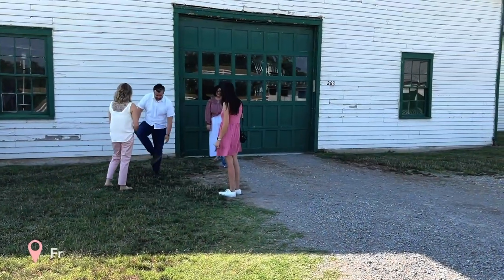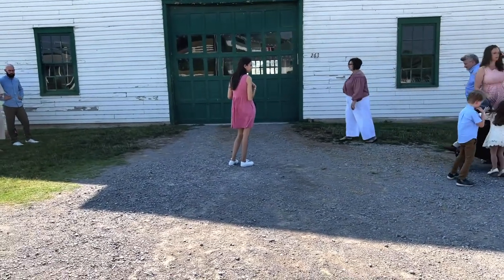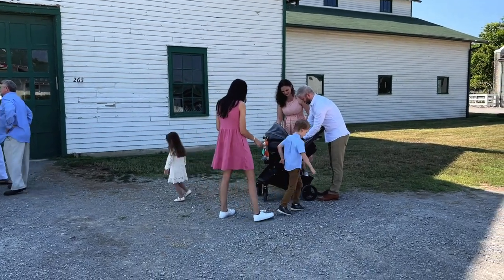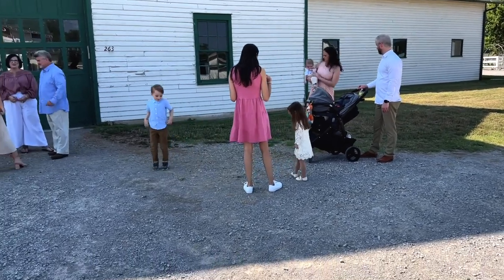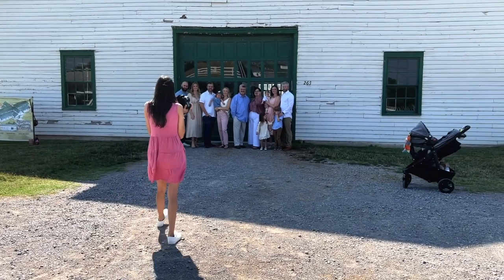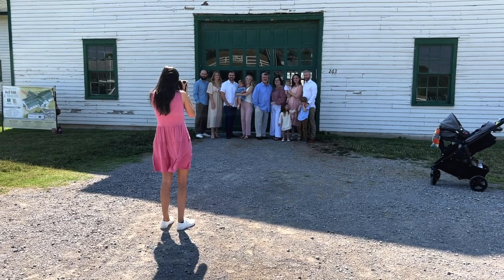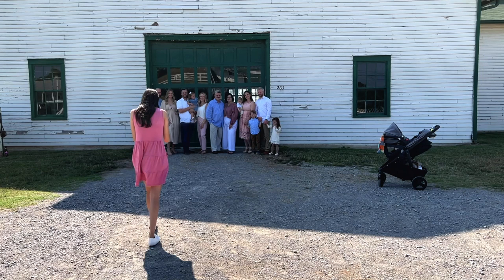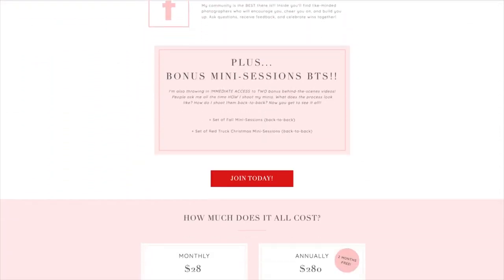Extended Family Session Behind-the-Scenes | Family Photography Tips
Come along with me on this Extended Family Session! Take a look behind the scenes on one of my sessions and see exactly how I get a final image with a large family.

Chapters
0:00 Introduction
2:15 Placing Families Together
3:44 Squeeze Together
5:53 The MOST Important Phrase
8:50 Open Eyes Trick
10:11 Behind the Lens